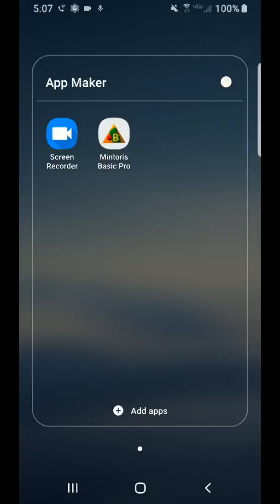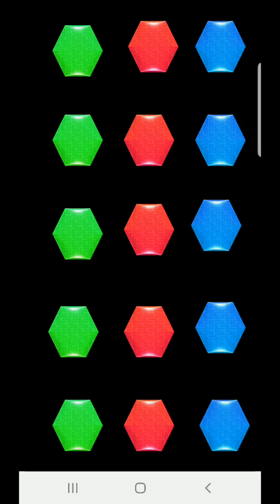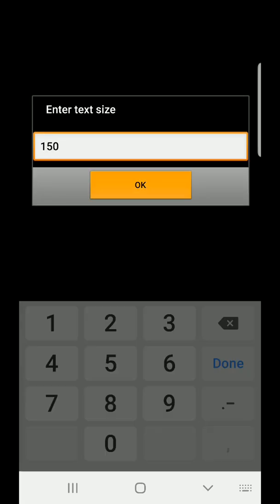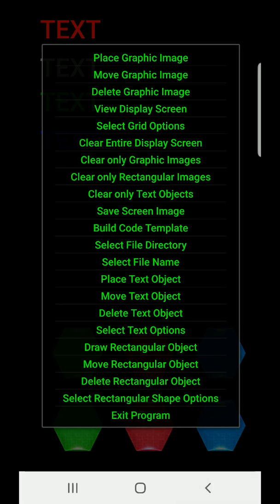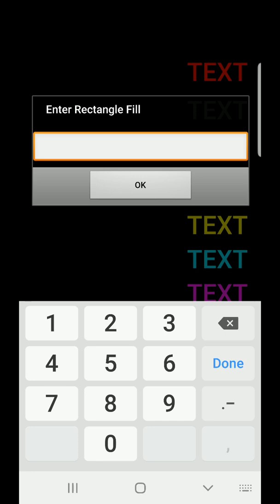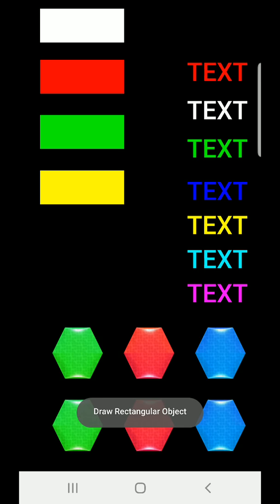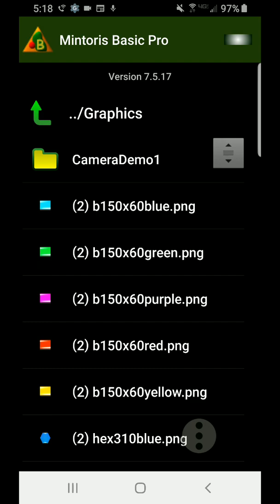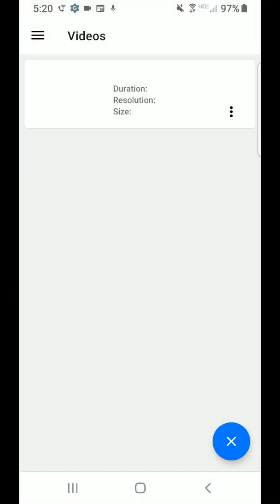Mintoris Basic Example : Simple Visual Builder 1.2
This version of the Simple Visual Builder for Mintoris Basic allows you to place graphic images, rectangular shapes and text labels on to a display screen layout.  You can save a screenshot of your screen layout to the file mypic.png.   You can generate a program template file that you can load back into Mintoris Basic and run.
You can edit this program template file to finish writing your application program.  Mintoris Basic can export your program application to a file package that you can load into Android Studio where you can generate an .apk installation file that you can distribute to other Android devices.